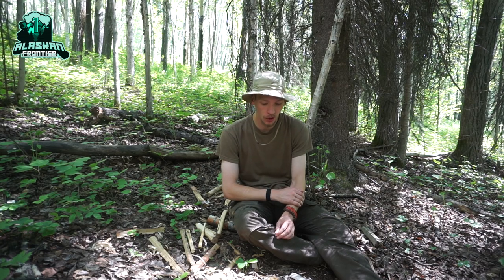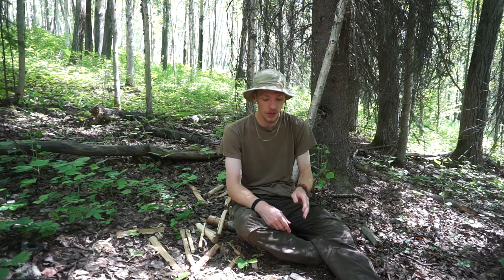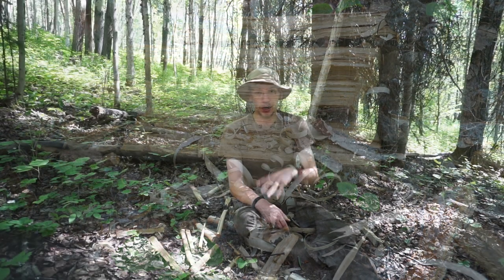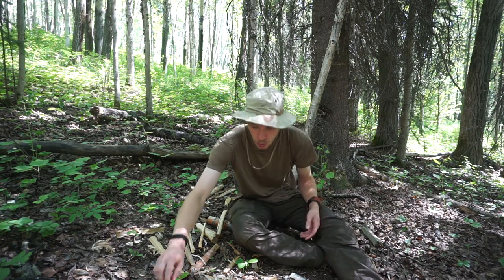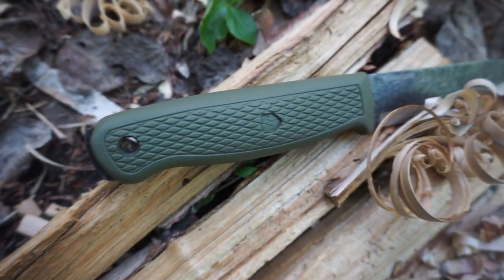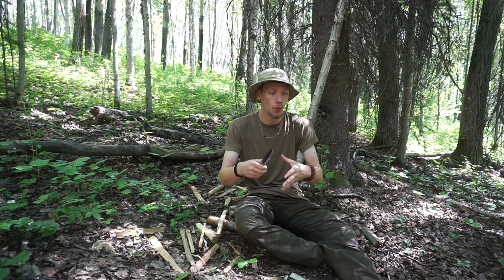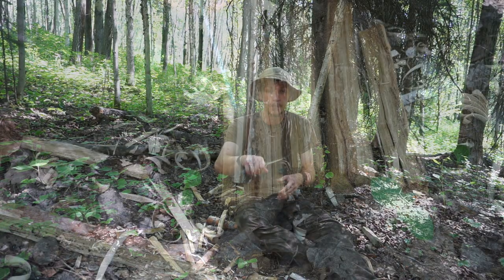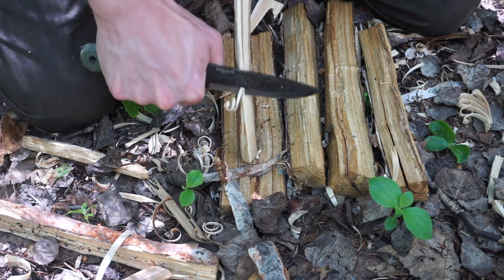Feathersticking, Why, When, How? (Bushcraft Essential)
While some may already be familiar with the practice of Feathersticking in bushcraft, with this video we look to discuss not only how to make excellent curls, but also when you should factor in the practice of making feathersticks for fire starting.